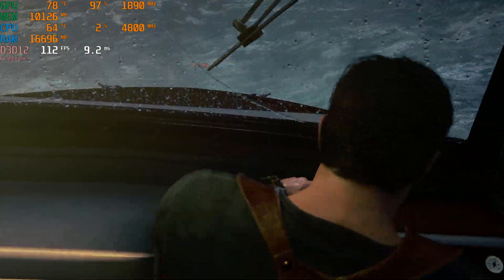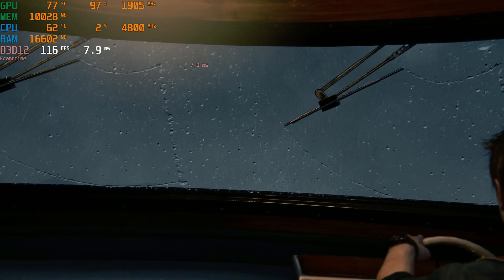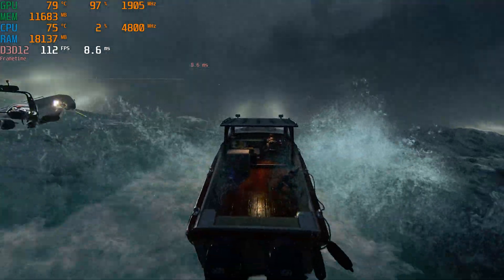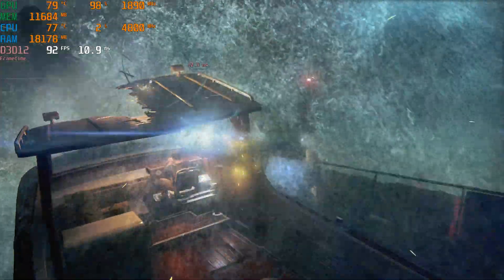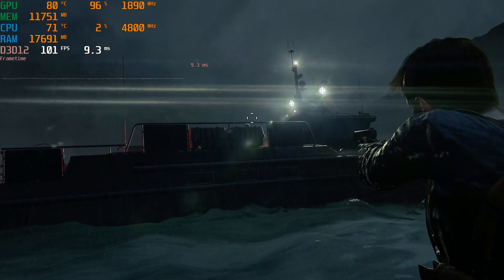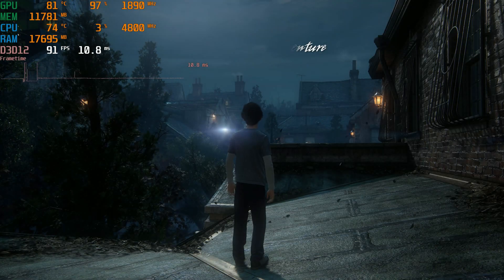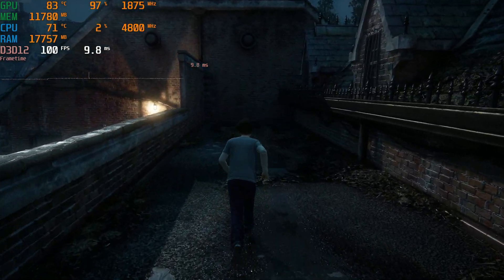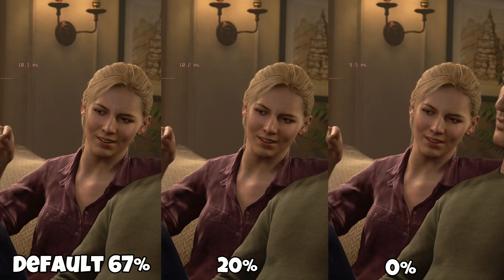How Does DLSS perform on Uncharted PC!?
I test the newly released Uncharted: Legacy of thieves Collection with DLSS on PC to see if there is any ghosting or artifacting in game! Let's find out. Games launches with DLSS version 2.4.12 V2 (October version).